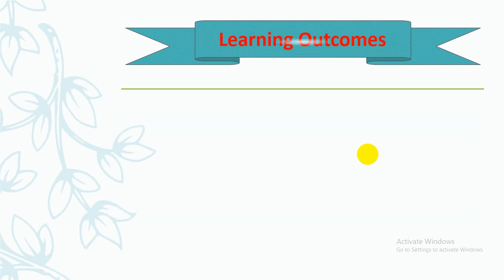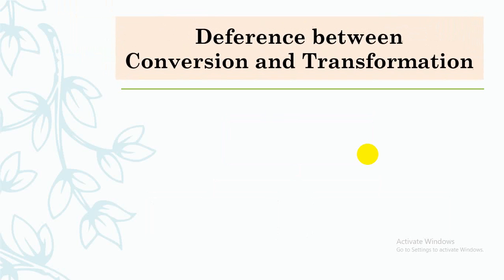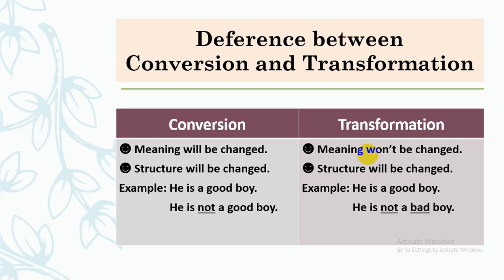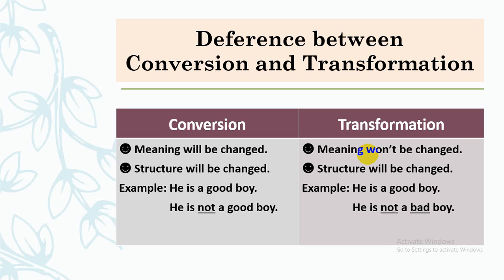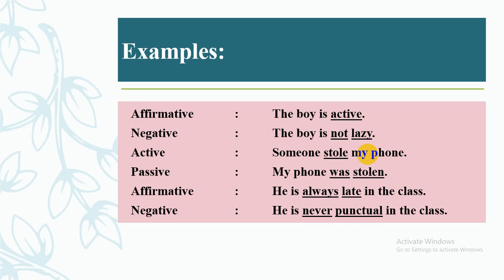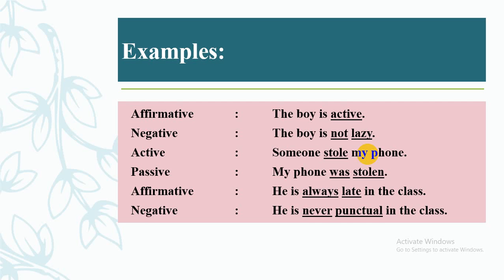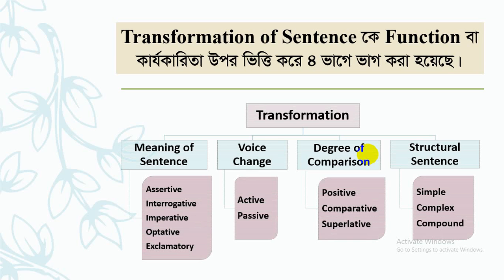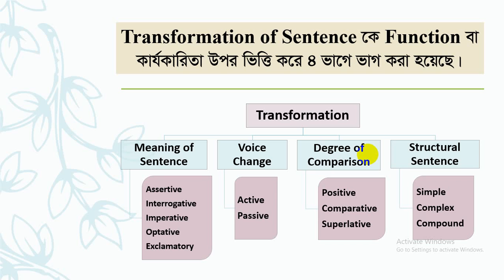The basic idea of Transformation or Changing Sentence for Class VI - X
The basic idea of Transformation or Changing Sentence